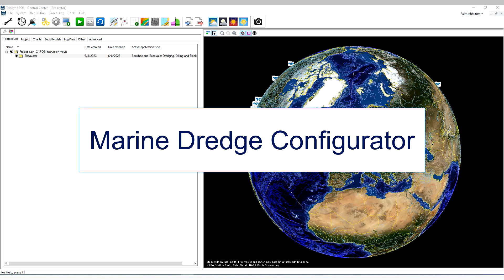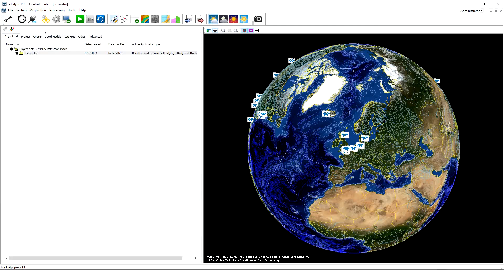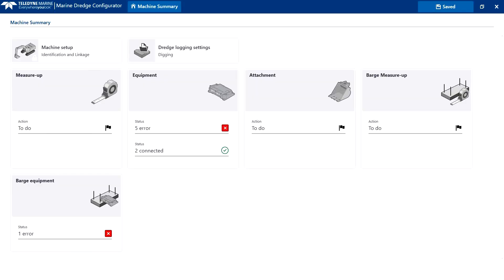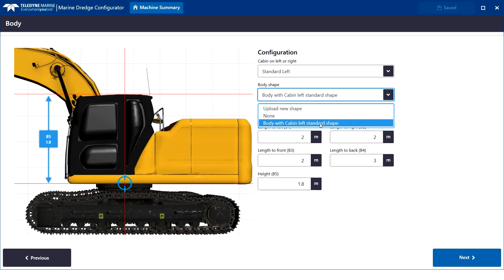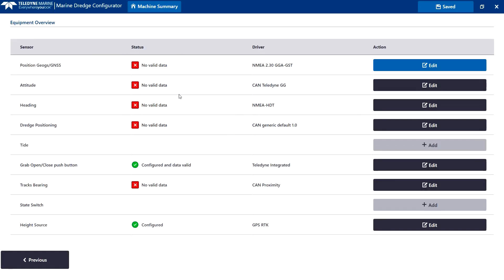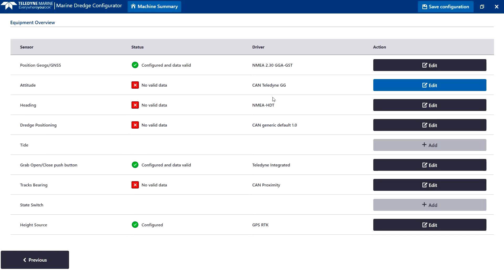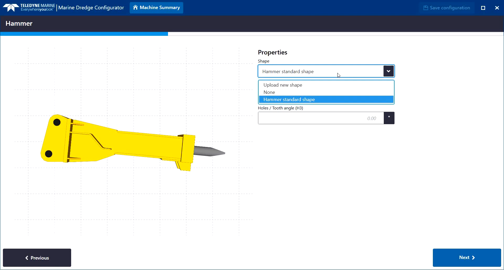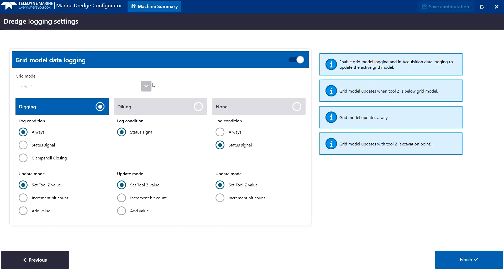MDC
The Marine Dredge Configurator (MDC) is the new PDS dredge machine configurator. It provides in a user friendly and intuitive workflow to configure your dredge machine. It includes clear graphical and textual aiding to measure-up the machine and attachments. The configuration of equipment is a straightforward process with a low risk on errors. The MDC currently supports the setup of an excavator, wirecrane or a cutter suction dredge machine.